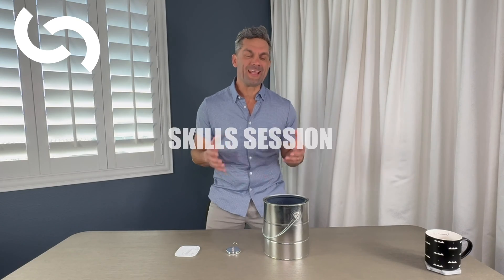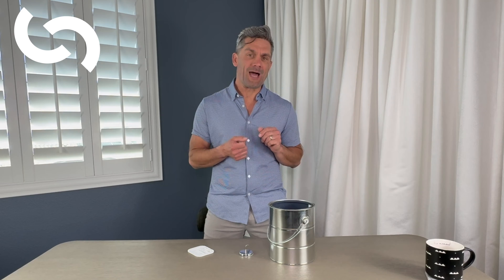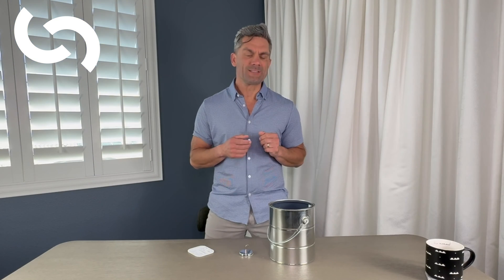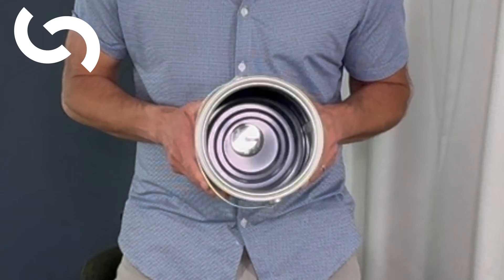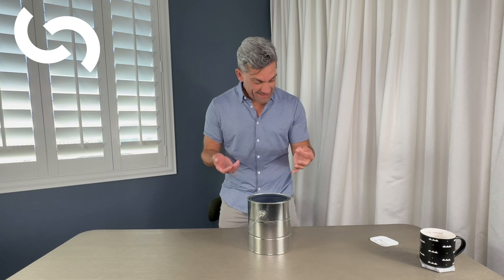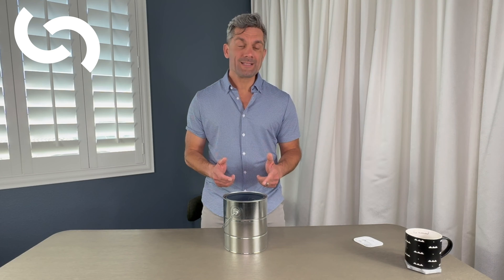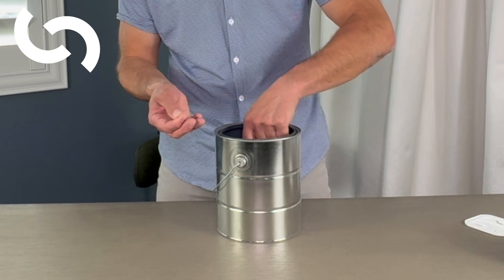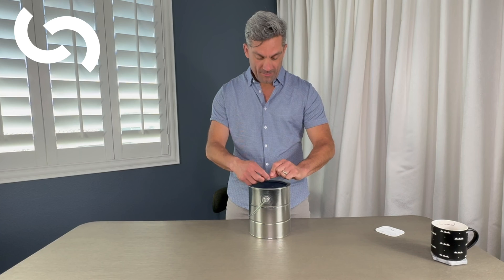Practice Surgery at Home with this Easy Setup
How to practice suturing and suturing tying?  Especially with deep ties!

Here is a simple set up with things you can pick up at your local hardware store...the suture you'll have to get separately but everything else you can get for under 10 dollars.

An empty paint can, a magnetic hook and of course the suture.

That's it!

With this setup you will be able to practice deep ties and this is an essential skill for all surgery residents and surgeons who need to reach deep spaces

We're going to cover how to set it up, one handed knots, two handed knots and importantly how to follow the knot down so we avoid air knots.